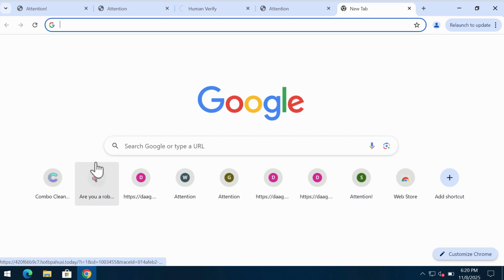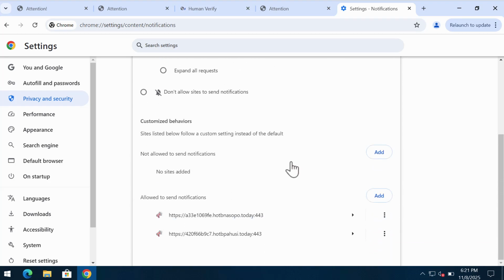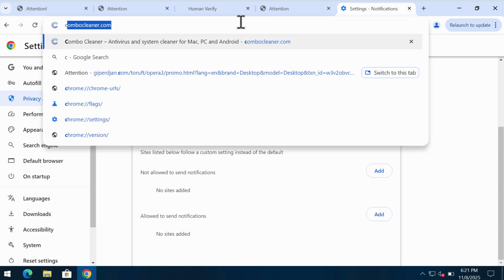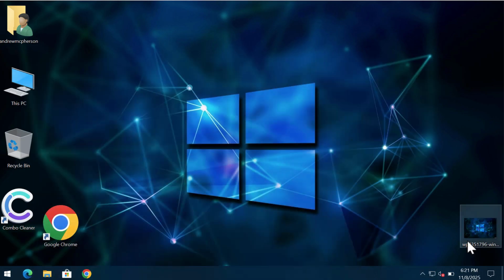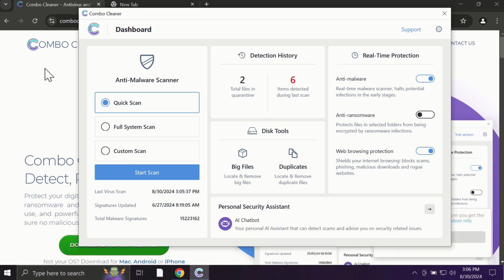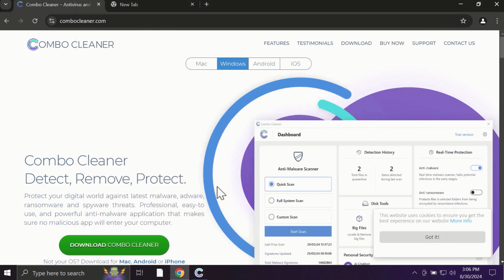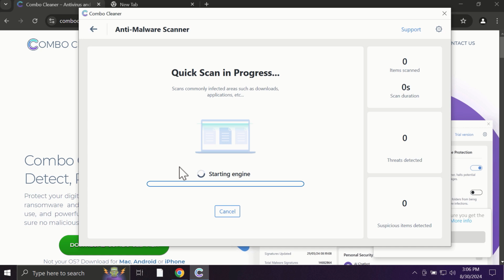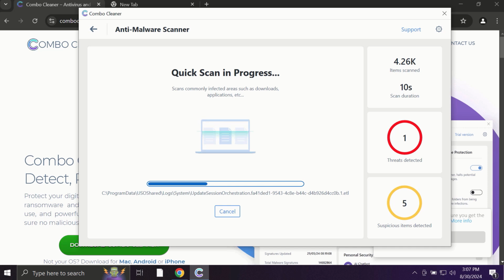Upectaevie.com web push notifications removal tutorial.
Upectaevie.com is a new junk site. It now attacks Google Chrome and possibly some other browsers. Don't ever interact with all such pop-ups. Remove them with Combo Cleaner Antivirus via the official

More information about this threat can be found in this detailed guide